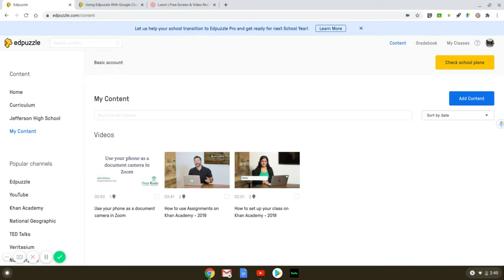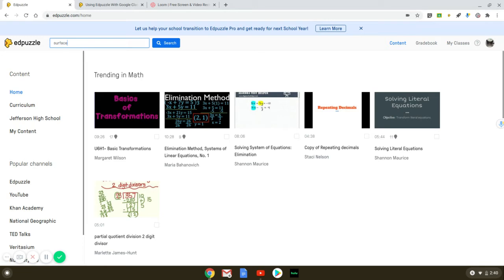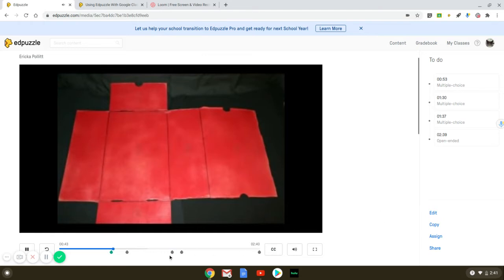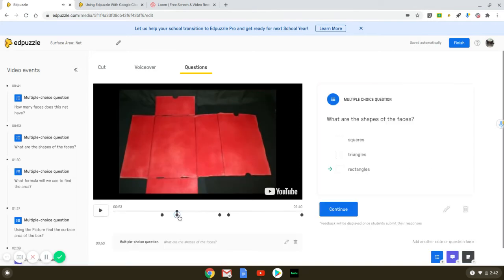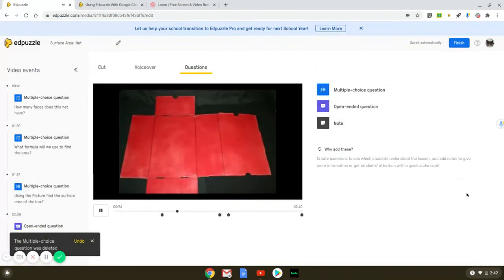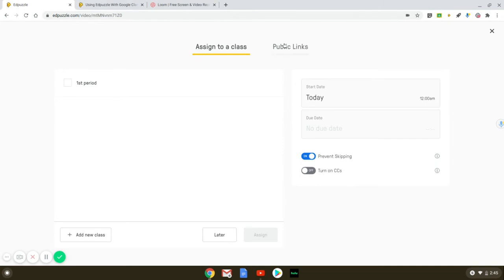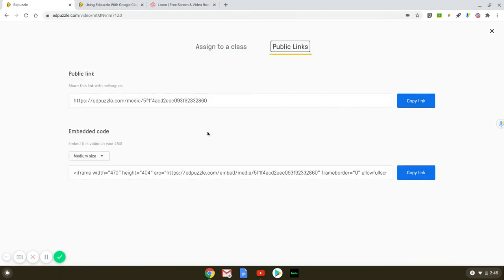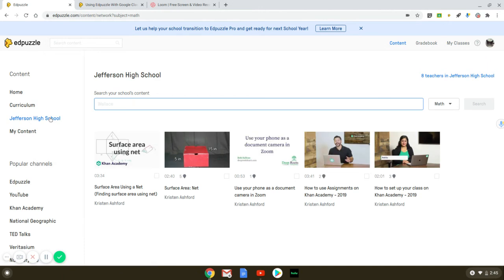Edpuzzle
by Ms. Ashford